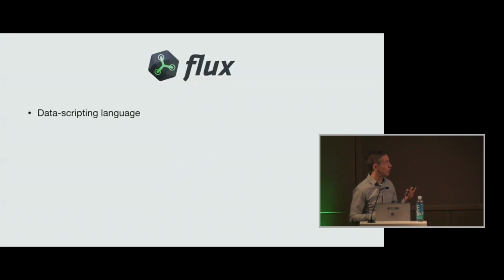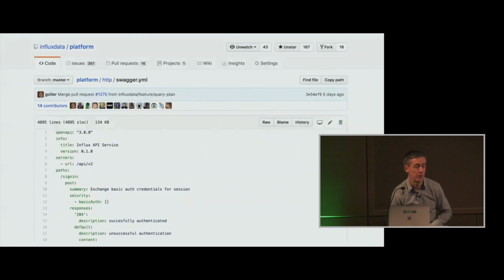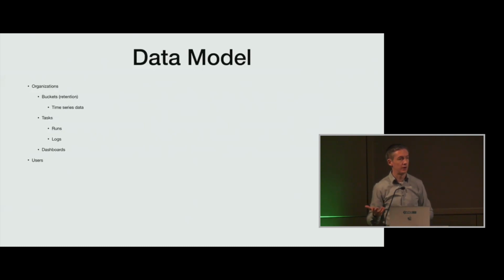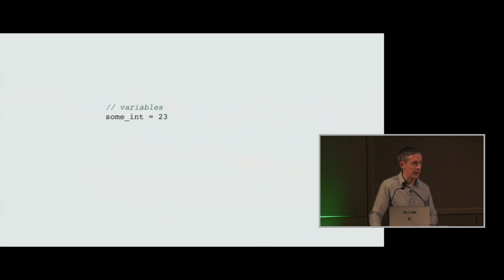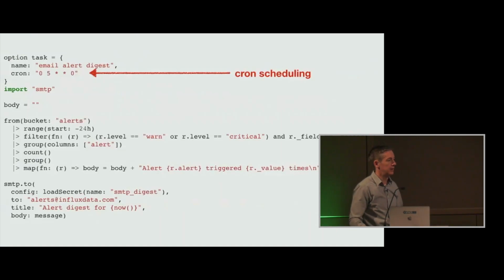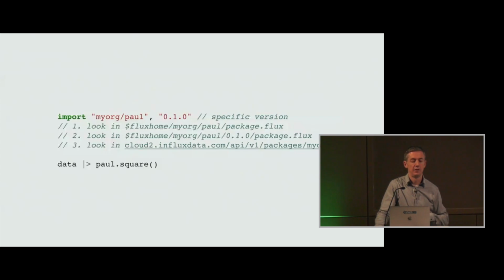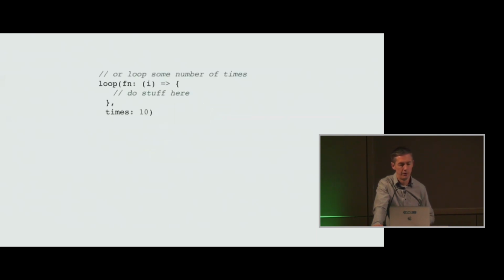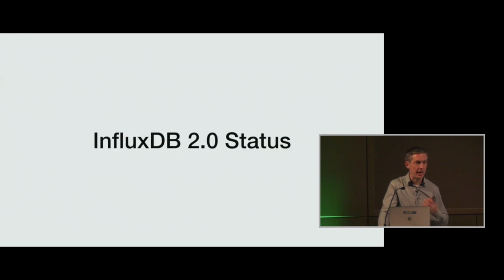Paul Dix [InfluxData] | InfluxData Platform Future and Vision | InfluxDays 2019 NYC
Paul will outline his vision around the platform and give the latest updates on InfluxDB. This talk will walk through the vision and architecture with demonstrations of working prototypes of the projects.

Ready to give InfluxDB a spin?